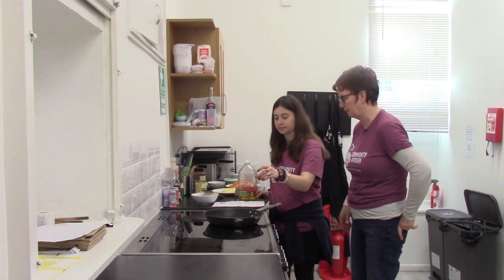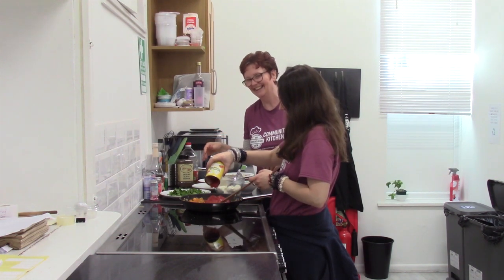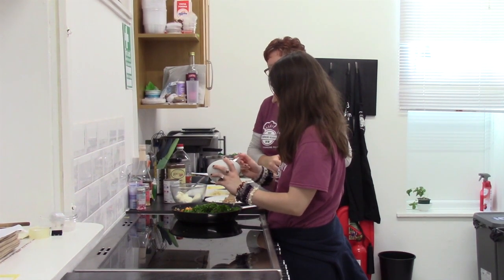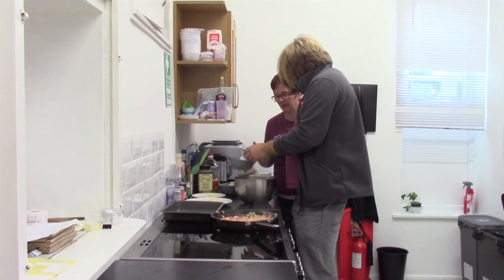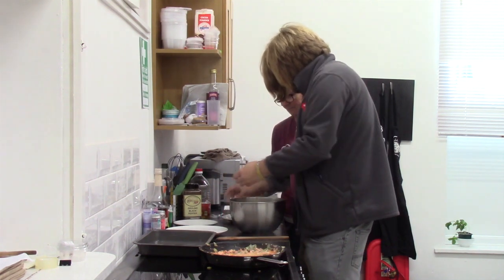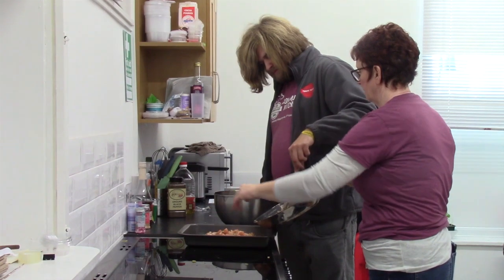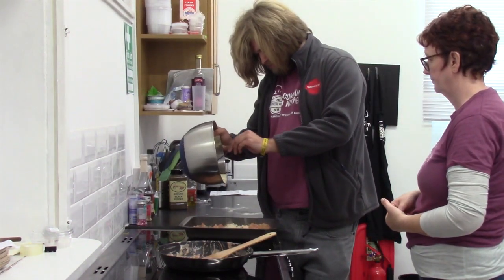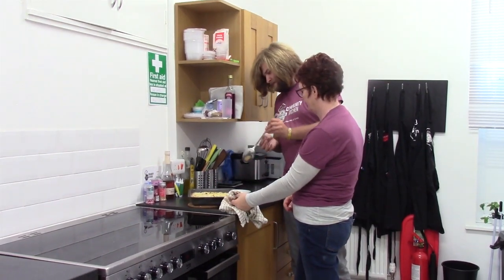Butternut squash crumble